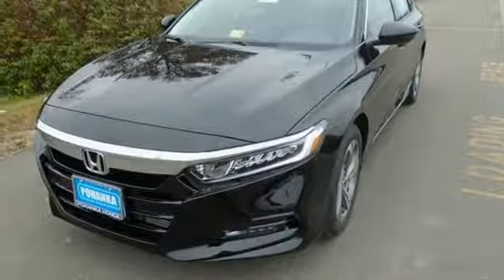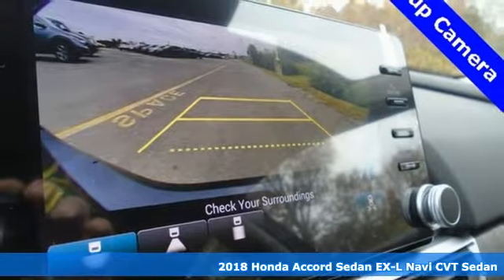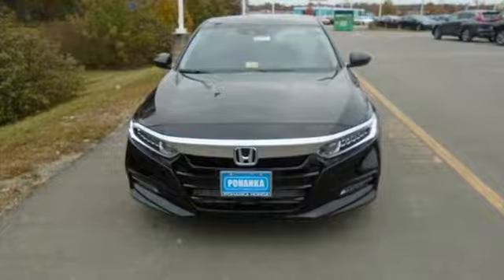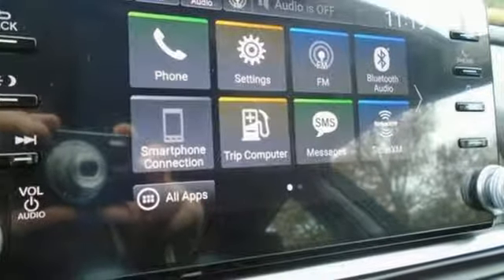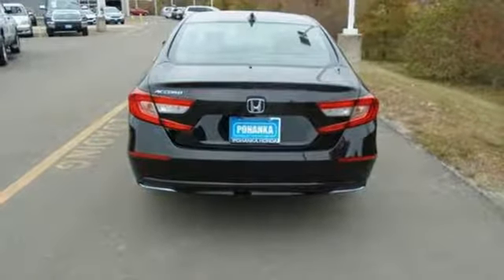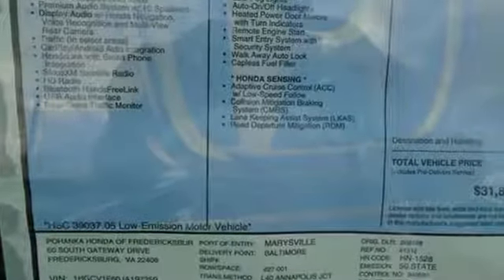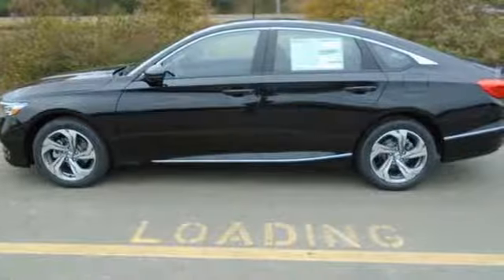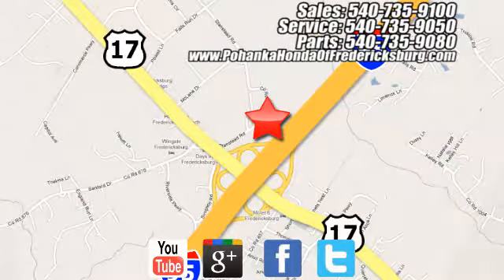New 2018 Honda Accord Fredericksburg VA Richmond, VA FJA197359 - SOLD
Year: 2018
Make: Honda
Model: Accord
Trim: EX-L
Engine: I4 DOHC 16V Turbocharged
Transmission: CVT
Color: Black
Interior: black
Stock #: FJA197359
VIN: 1HGCV1F60JA197359
Black Pearl 2018 Honda Accord EX-L w/Navigation FWD CVT I4 DOHC 16V Turbocharged black Leather.brbrRecent Arrival! 38/30 Highway/City MPG**brbrbrAll prices exclude taxes, title, license, and dealer processing fee of $699.00. Published price subject to change without notice to correct errors or omissions or in the event of inventory fluctuations. All features not on all vehicles. Vehicles shown are for illustration purposes only. MPG is based on 2017 EPA mileage ratings. Use for comparison purposes only. Your mileage will vary depending on driving conditions, how you drive and maintain your vehicle, battery-pack (hybrid only) and other factors.

Address:
60 South Gateway Drive